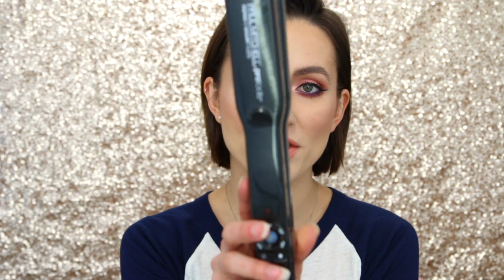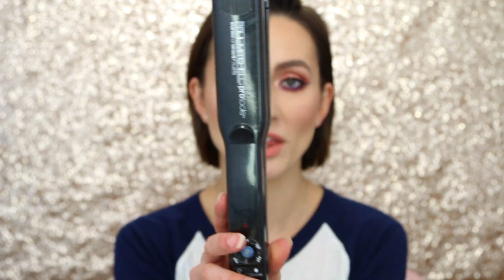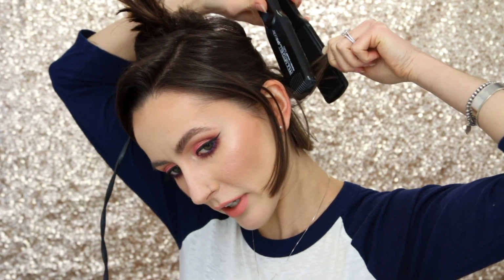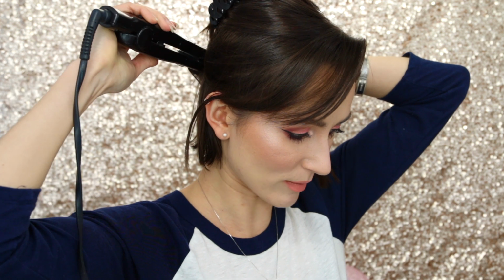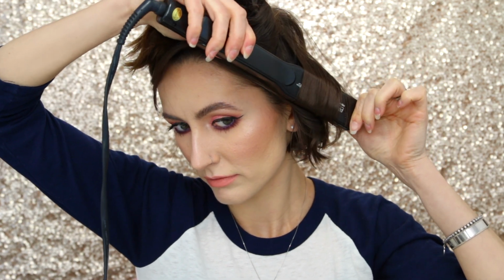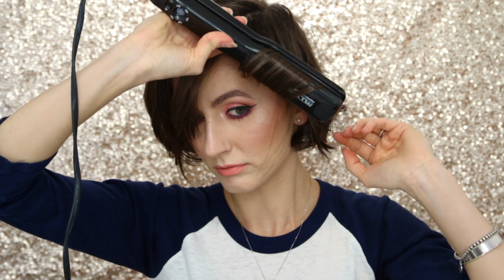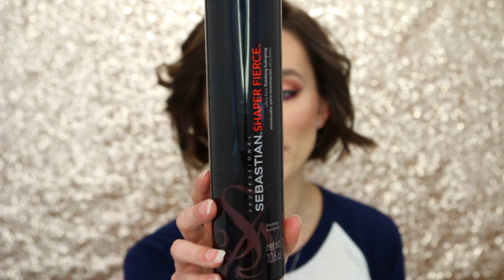5 minute hairstyle for SHORT Hair! | Using flat iron | Straightener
Give this videos a thumbs up if you love curling your hair with a straightener! IT CAN BE ANYTHING!

Hey everyone!

My name is Paulina and I am a freelance makeup artist as well as a makeup educator at Nina Mua in New York City. I just want to share all the knowledge I have with you all from makeup application, tips, tricks, marketing, business, etc. Everything you can think of in this makeup industry!

Hope you enjoy this quick and easy hairstyle I do for my short hair. It is using a 1 inch flat iron/straightener. Mine is from Paul Mitchell but they definitely don't make this exact one anymore because it is like 10 years old. It has never disappointed me!

Here is the link to this makeup look! Click here if you want to learn how I created it

Want to learn how I fill in my brows to make them look thicker?! watch the video

♥ FIND ME HERE! Let's be friends!